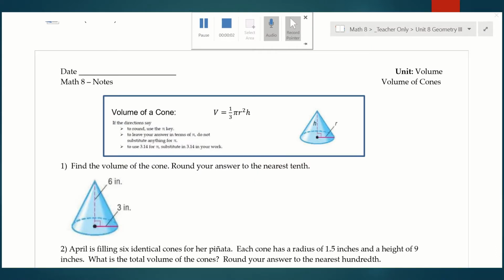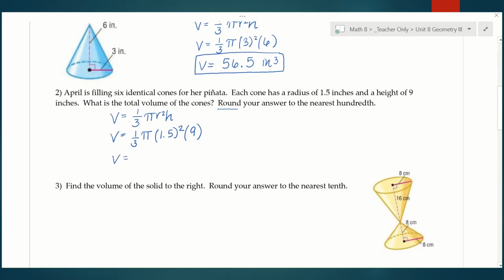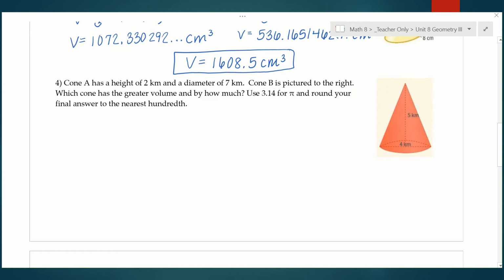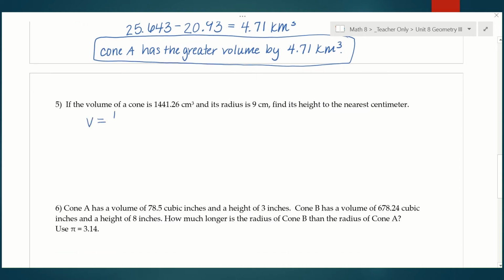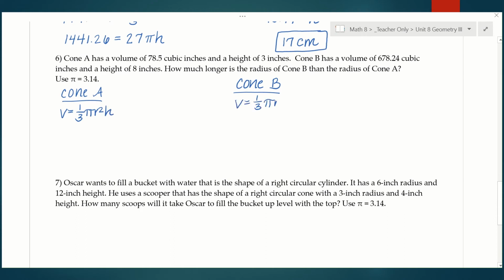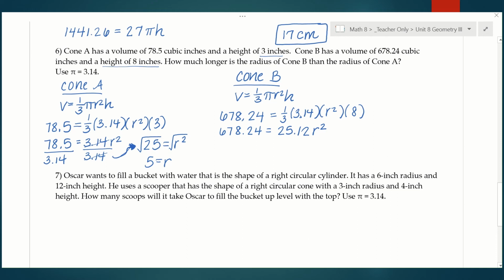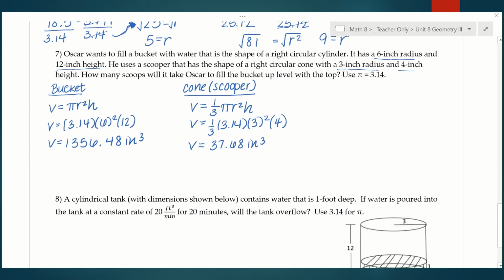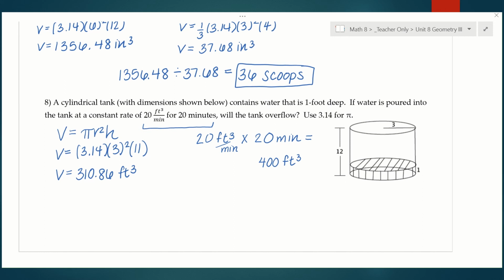Math 8 - Geometry III (Volume) Unit - Lesson 3: Volume of Cones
Math 8
Geometry III (Volume) Unit - Lesson 3: Volume of Cones